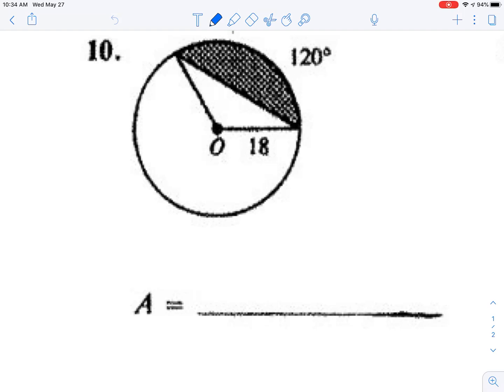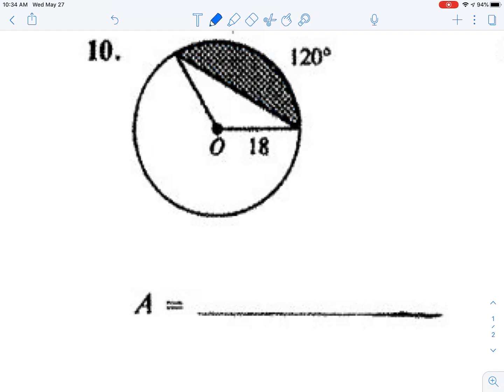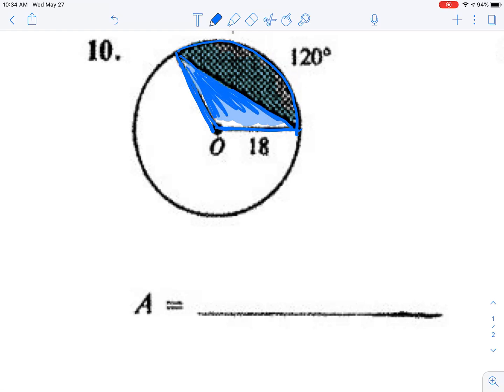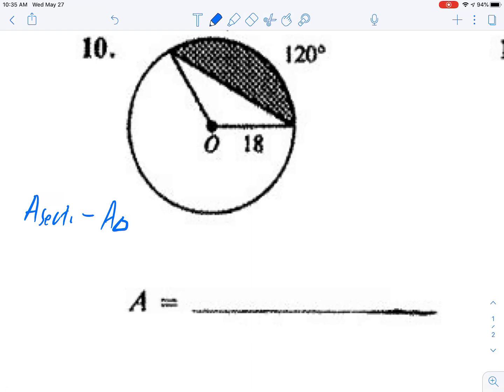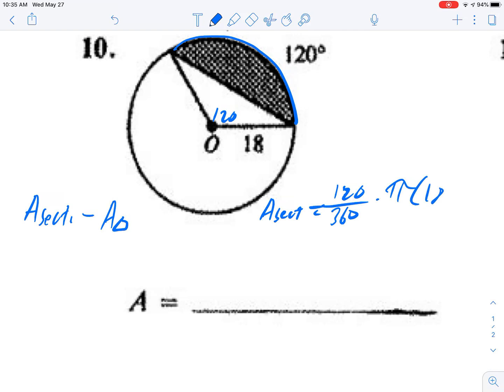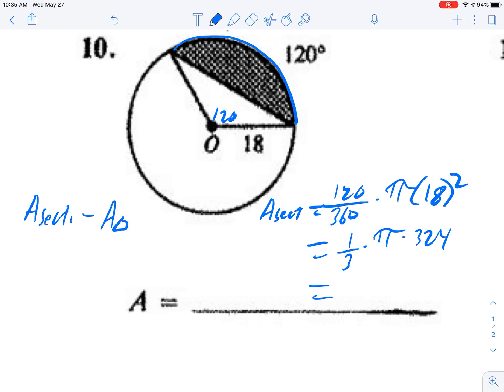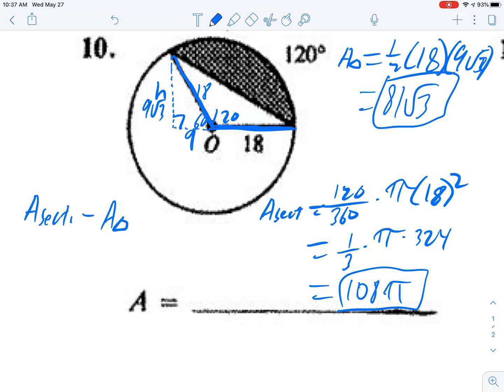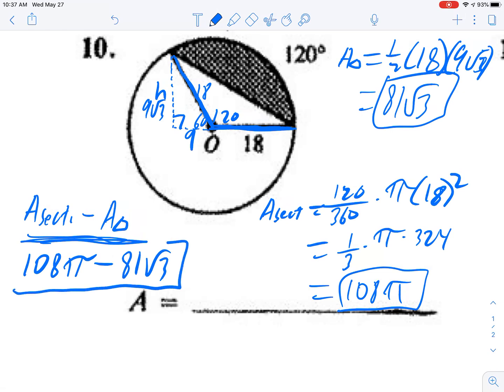Area of a shaded region with sector of a circle and triangle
Example involving finding the area of the entire sector, and then subtracting out the area of the triang.e